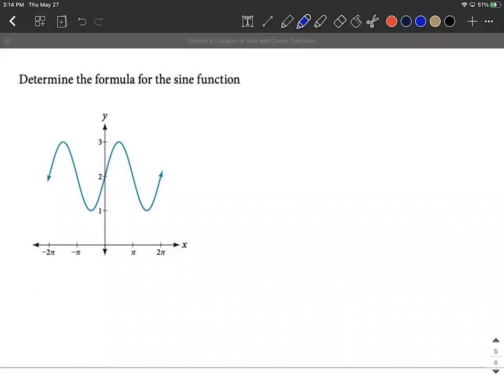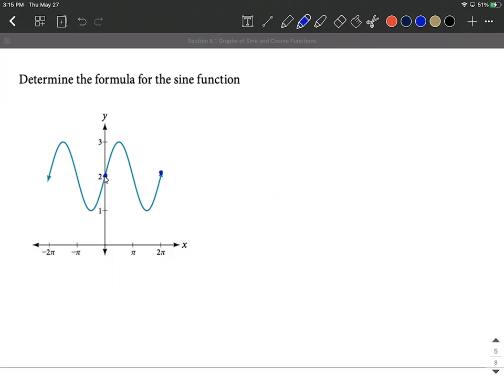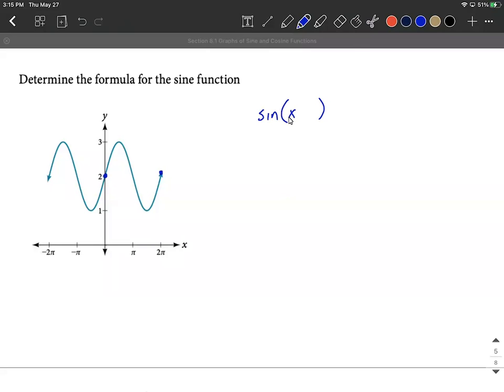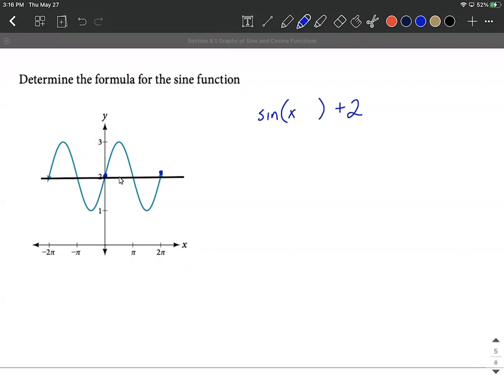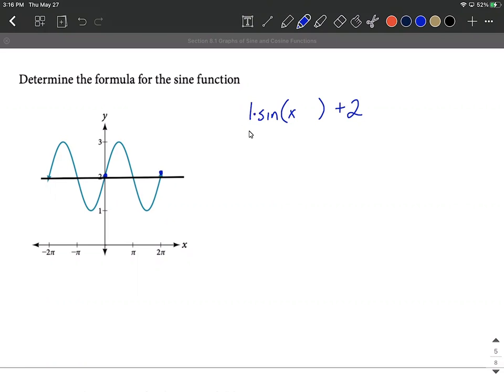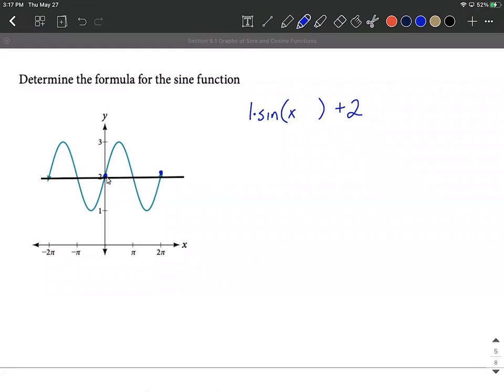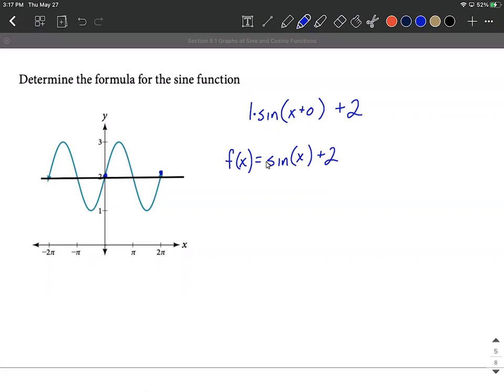Given graph, find equation of sine or cosine function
In this example, we are given a graph of sine (sin(x)) or cosine (cos(x)) that contains a vertical shift.  We identify the amplitude, midline, period, phase shift, and vertical shift to find the equation of the sinusoidal (sine sin(x) or cosine cos(x)) function that would produce the graph.